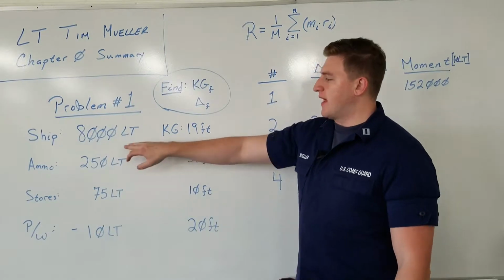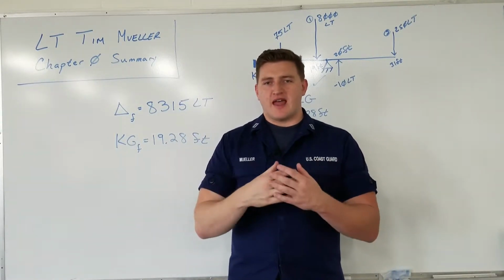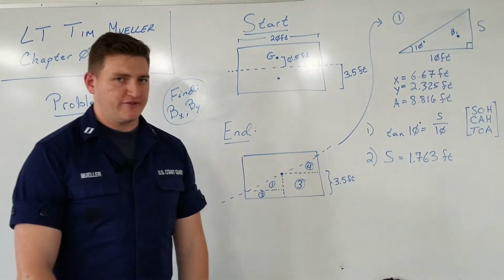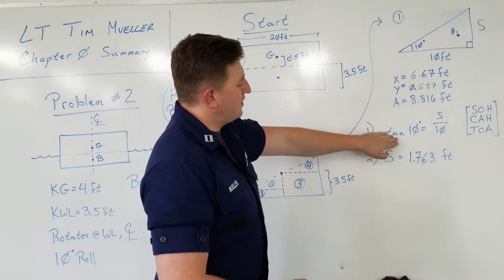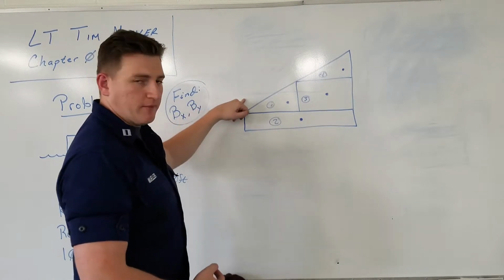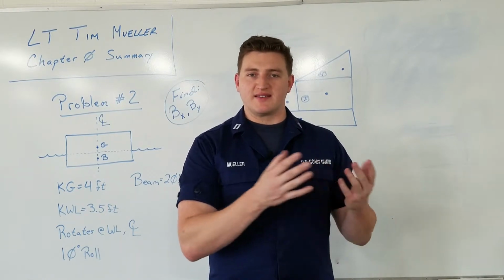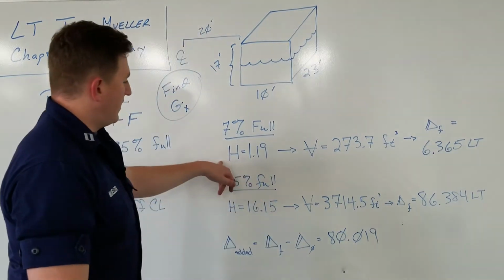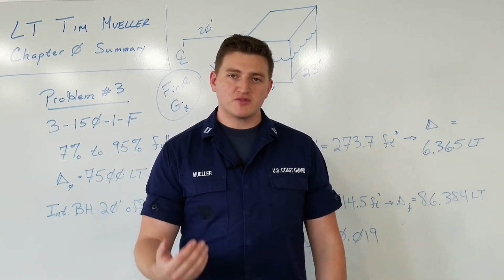Chapter Zero Lesson 5 Summary and Review